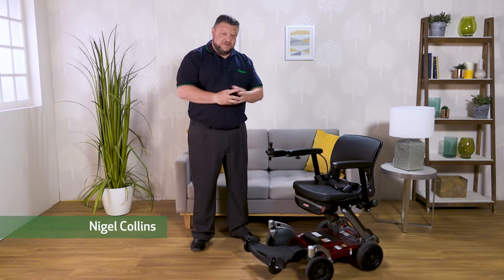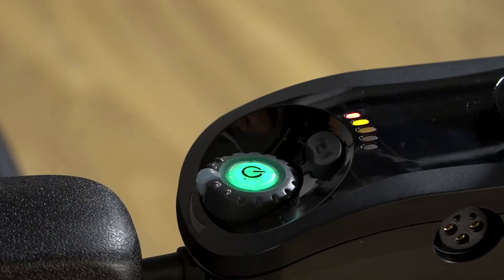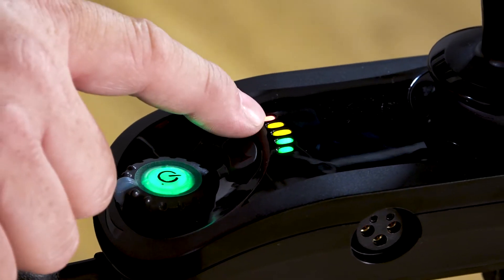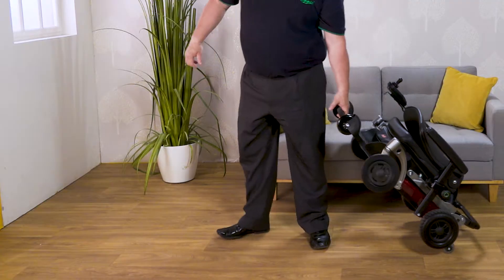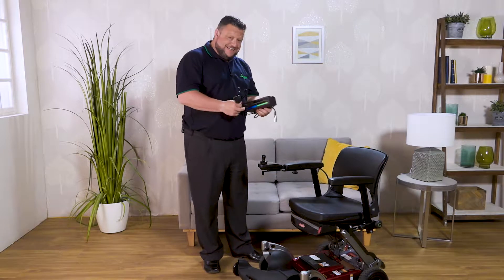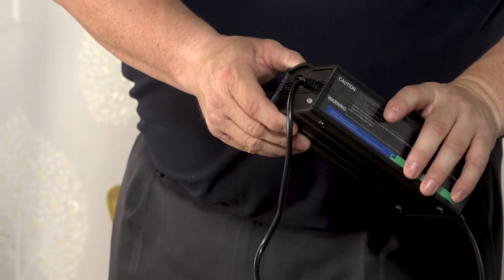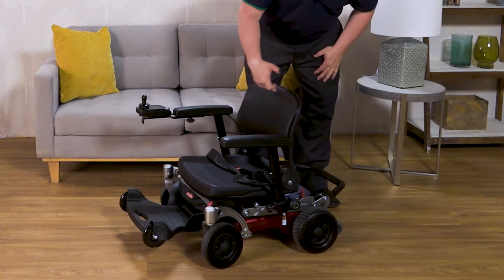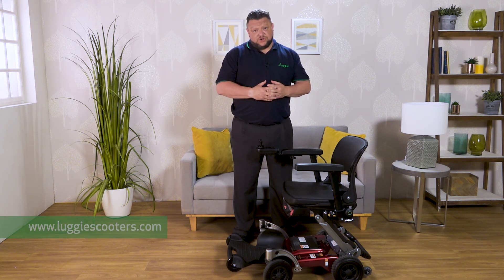Luggie Electric Wheelchair Chair Features & guide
See how to set up your new Luggie Chair with this helpful and informative video